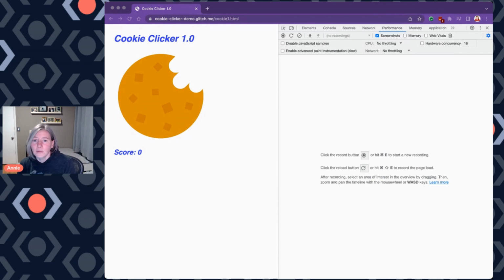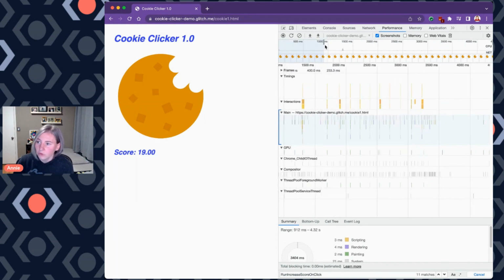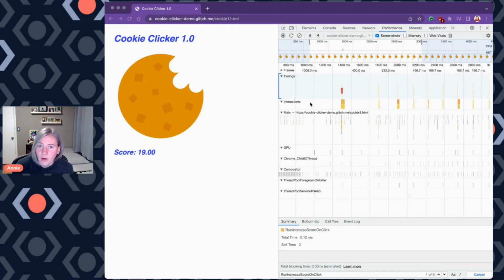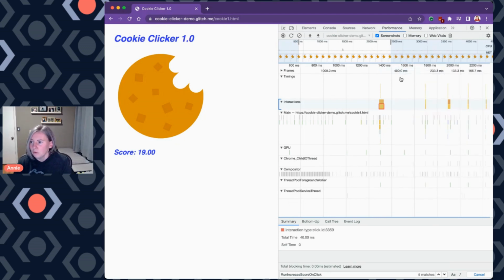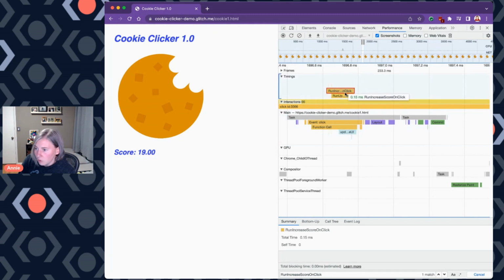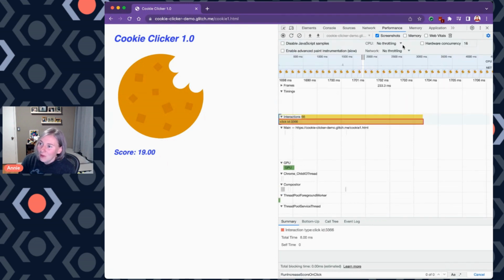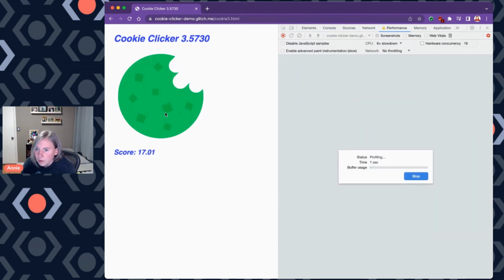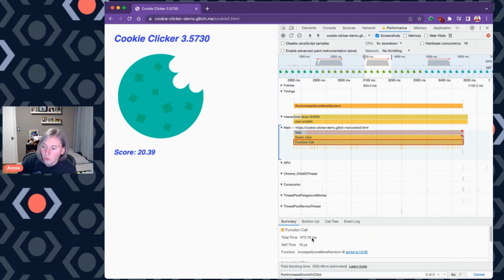Intro to Runtime Performance in the Chrome DevTools Performance Panel with Annie Sullivan | JS Drops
In this week’s JS Drop, Annie Sullivan, Software Engineer on Google's Chrome Web Platform Team, is digging into runtime performance in the Chrome DevTools Performance Panel. Want to learn how to debug slow interactions, but don’t know where to start? You're in the right place!